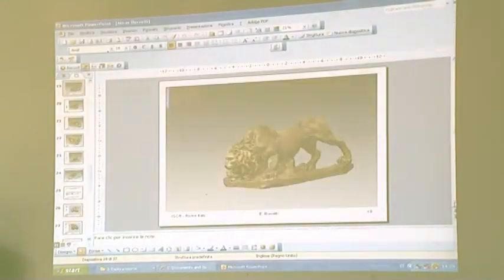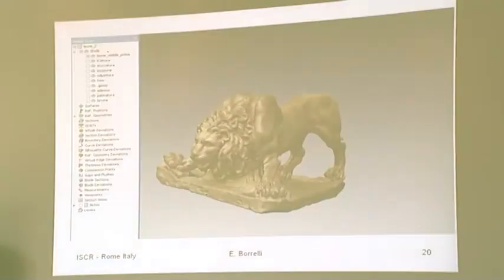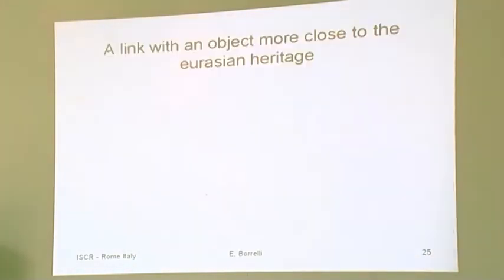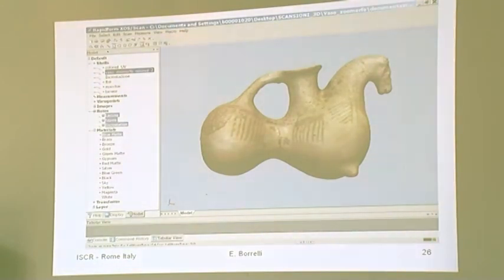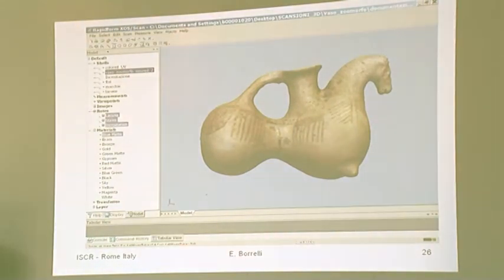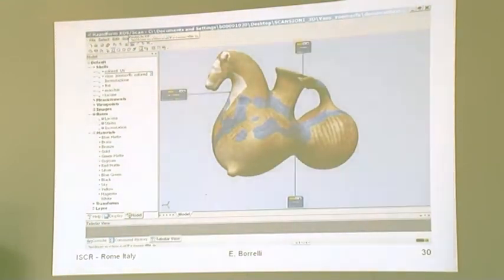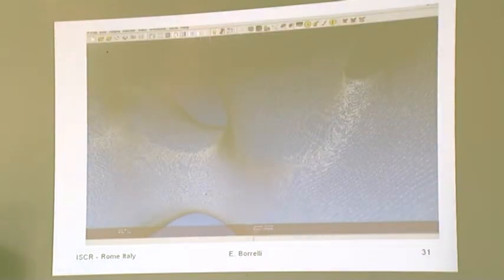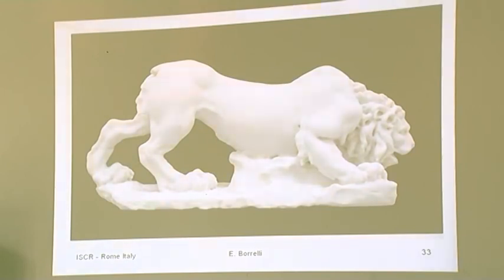Ernesto Borrelli/Mr. Ernesto Borrelli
Arxeoloji irsin konservasiyası və bərpası
Conservation and restoration of archaeological heritage

IV Beynəlxalq Avrasiya Arxeologiyası Konqresi
1-5 oktyabr, 2012-ci il
Ağsu şəhəri

4th International Congress of Eurasian Archaeology- ICEA
1-5 October, 2012
City of Agsu